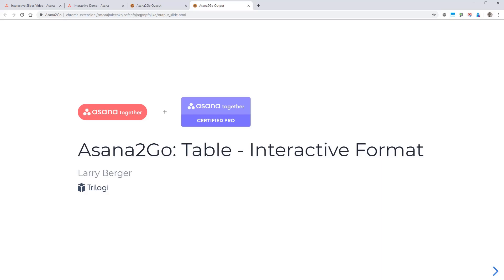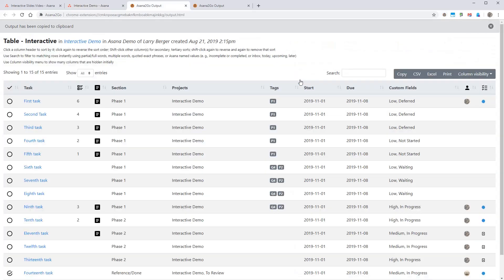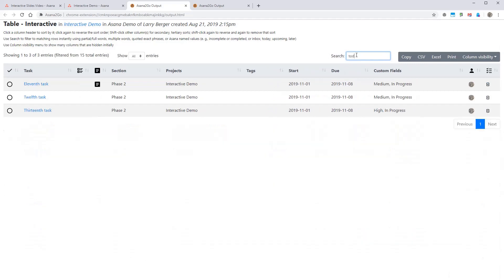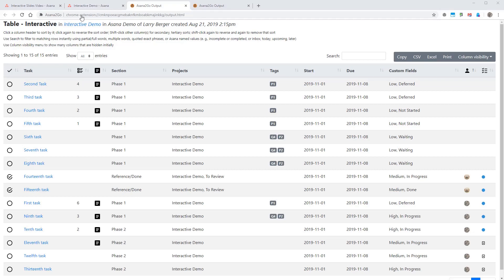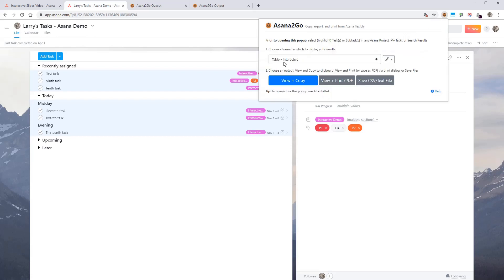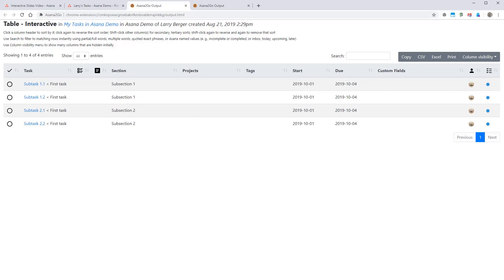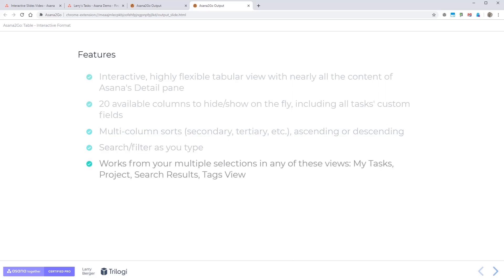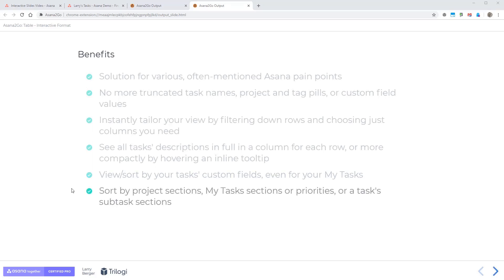Asana2Go: Interactive Tables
With Asana2Go you can now dynamically search/filter as you type, sort (multi-column, ascending/descending), and choose from 20 attribute columns to hide/show in a flexible, interactive, tabular view of your tasks that offers nearly all the content of Asana's Detail pane.

Realize the full potential of Asana2Go with the Tables - Interactive format, which lets you quickly see and interact with any selection of tasks from your My Tasks, projects, or search results, or any of a task's subtasks, in a powerful view that extends and combines Asana's own list view and detail pane.

Time/Content:
0:00 Intro
0:50 Demo
6:03 Recap

Asana2Go is a Chrome Extension for Asana. It is a  multi-purpose utility knife for when you need to get content out of Asana or just view it differently, either repeatedly or ad-hoc.

(Watch in higher-quality 1080p or 720p HD by changing gear setting in YouTube video footer)